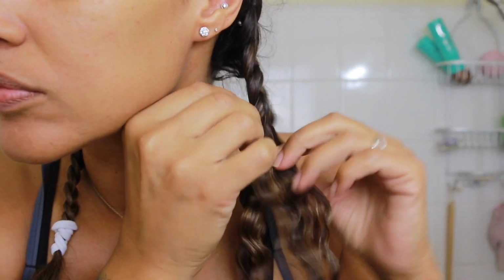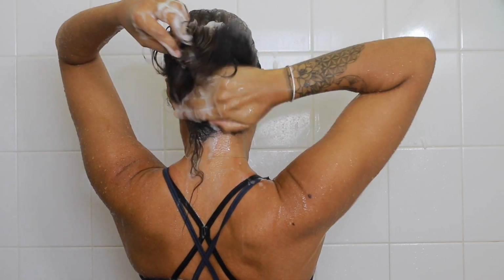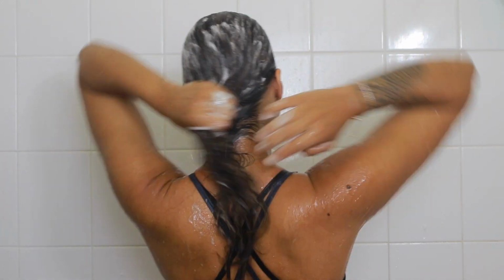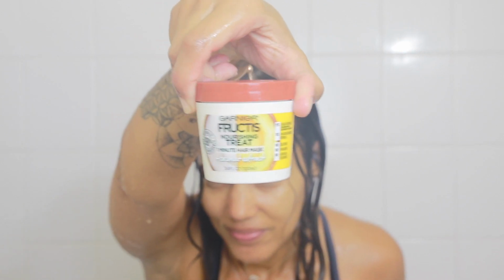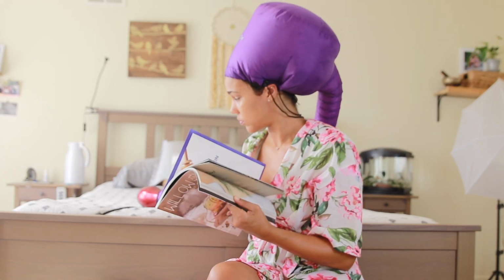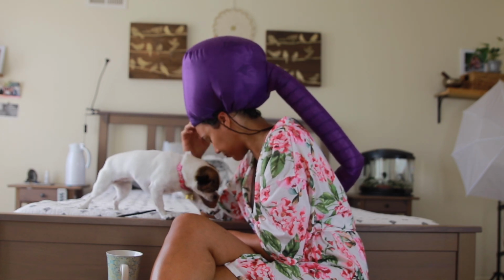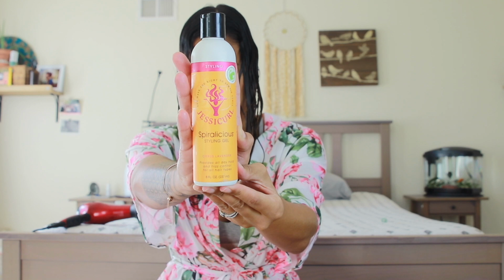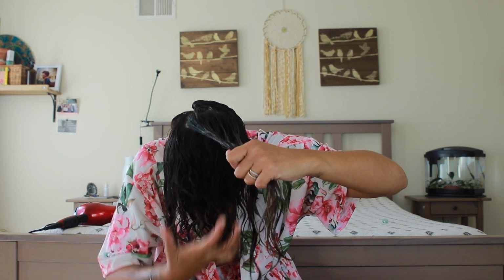MY Curly Hair Routine for High Porosity - Fine, Wavy to Curly Hair -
Bonjour Everyone! In this video, I show you how I pamper my high porosity, fine, wavy to curly hair. I hope this will help some of you!